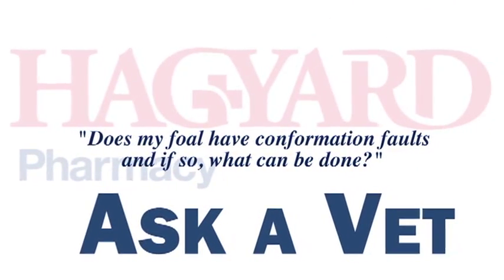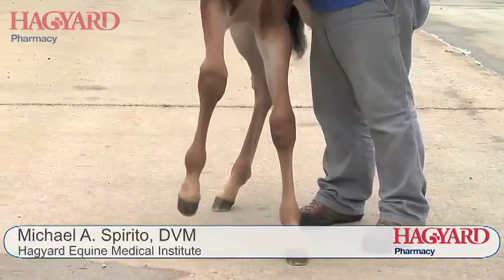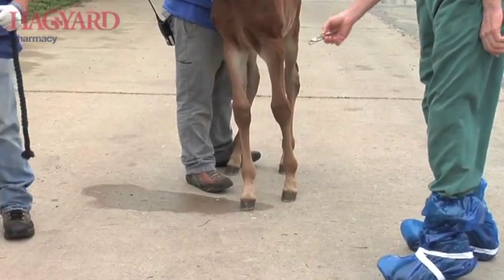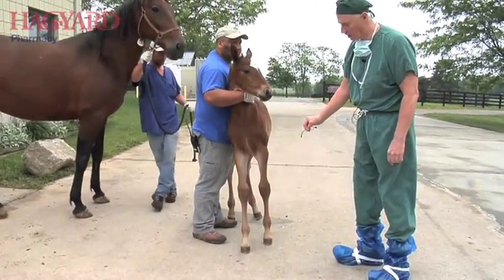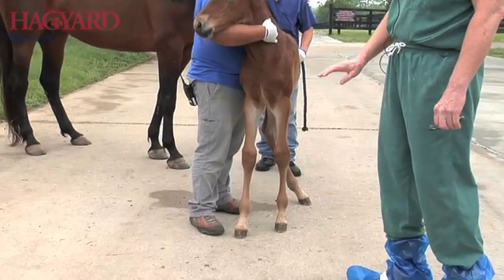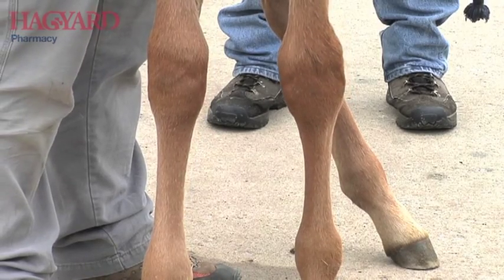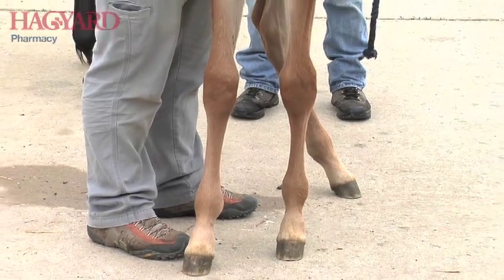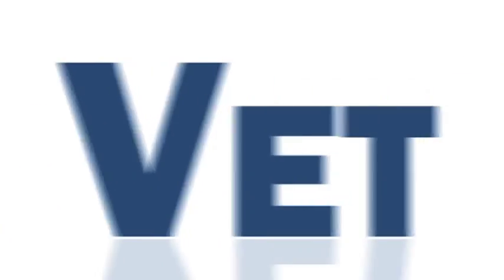Ask a Vet: Foal Conformation Part I